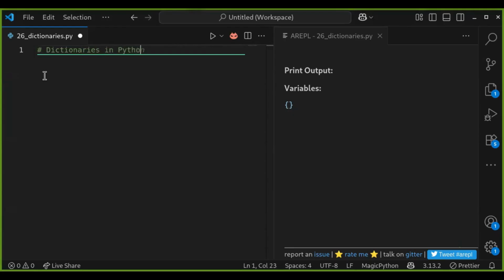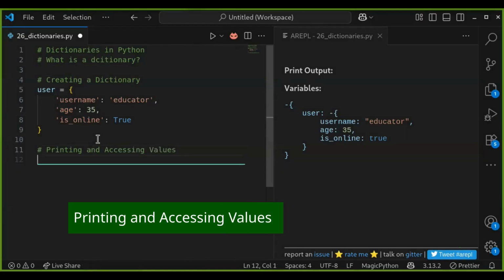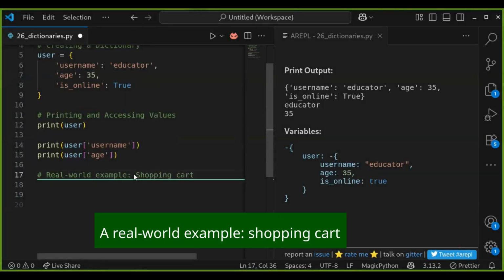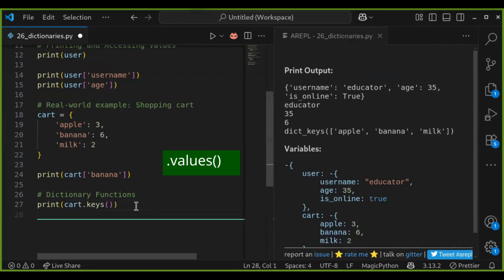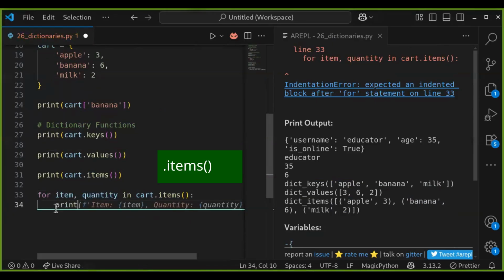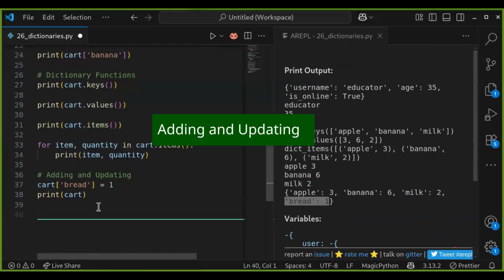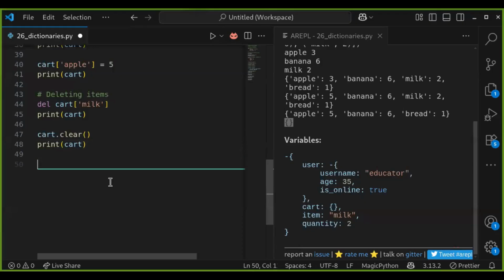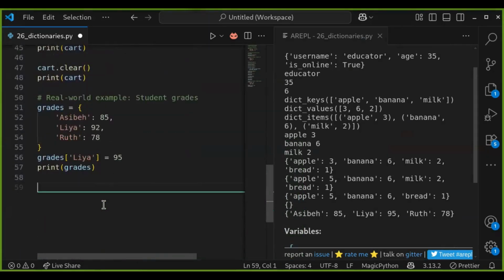Python for Beginners | Learn Python Dictionary Tutorial with Easy Examples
Learn how Python dictionaries work in a simple and clear way. This video is made for absolute beginners who want to understand keys, values, adding items, updating data, removing items, and using dictionary methods in real code.

You’ll see step-by-step examples that explain the syntax, how dictionaries store data, and when to use them in real projects. By the end, you’ll know how to build, modify, and loop through dictionaries with confidence.

What you’ll learn:
• How to create Python dictionaries
• Keys and values explained in plain language
• Adding and updating items
• Removing items safely
• Common dictionary methods every beginner should know
• Practical examples you can reuse in your own projects

If you’re learning Python for data analysis, automation, machine learning, or backend work, dictionaries are one of the most important tools you’ll use. This video will help you build a solid foundation.